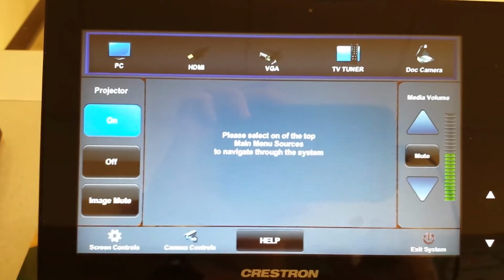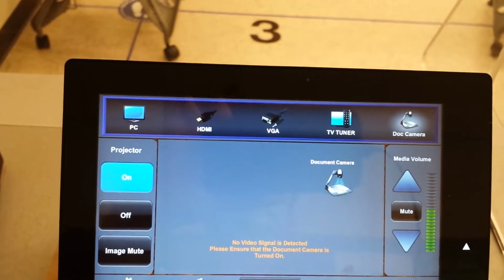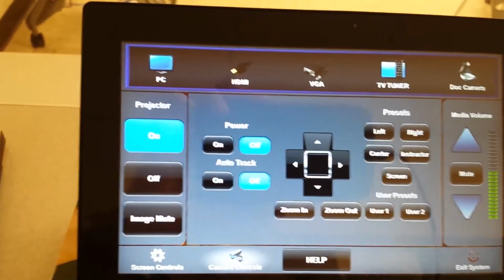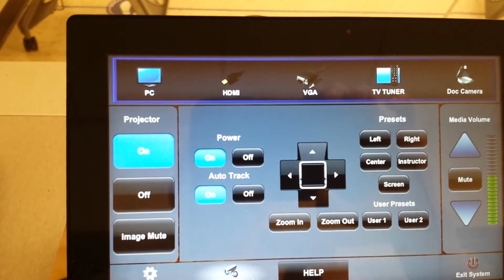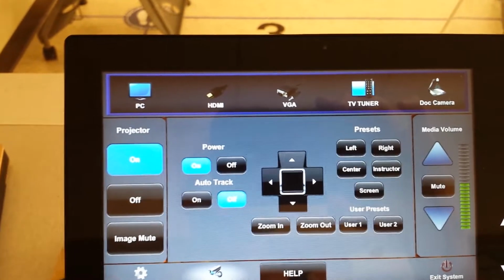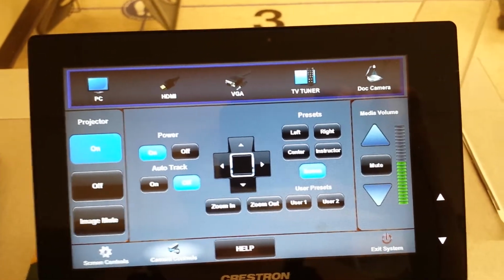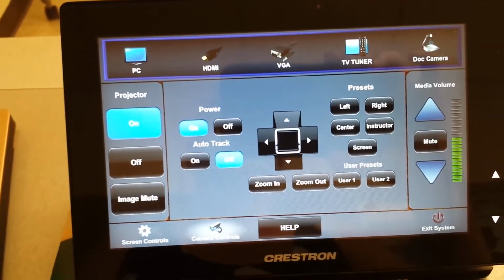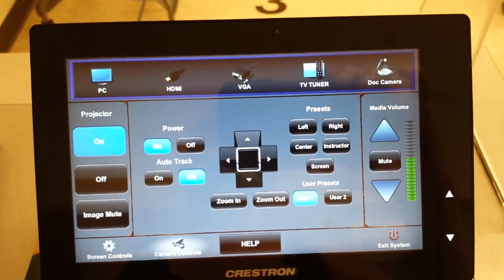HyFlex Classroom Part 1: Introduction to the Crestron control box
An introduction to the classroom camera and how it is controlled, as well as various inputs for other devices.